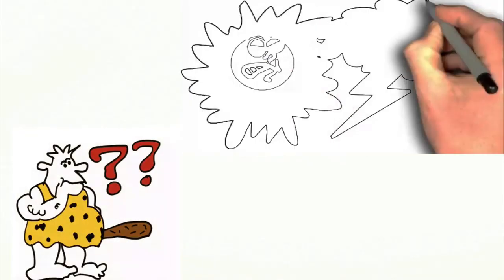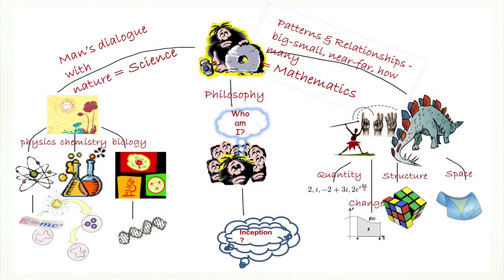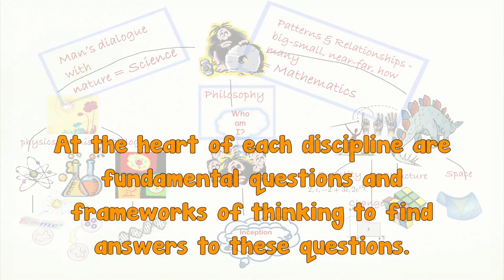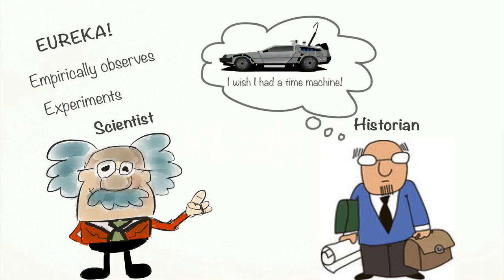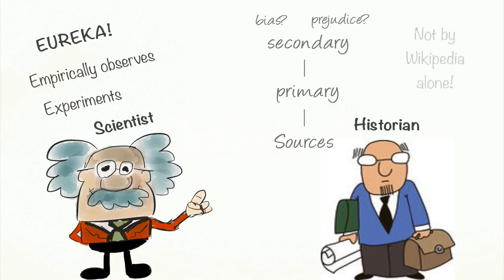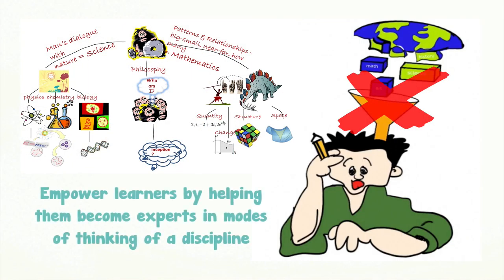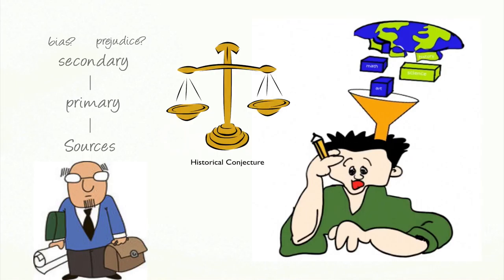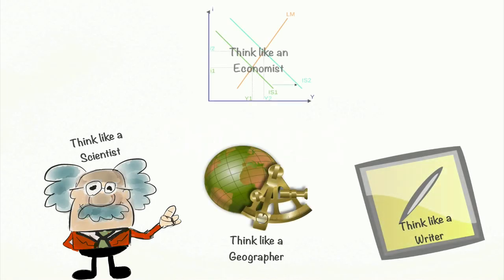3.6 Modes of Thinking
We look at how disciplines like science, math or history emerged as answers to fundamental questions we humans posed, because we are curious! Far more important than learning facts of a discipline is understanding the framework of thinking of that discipline.